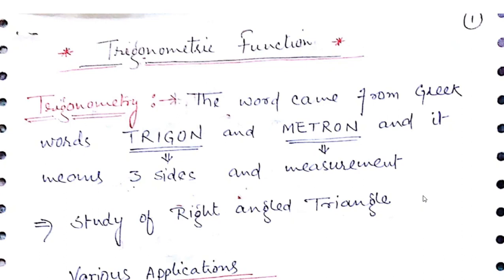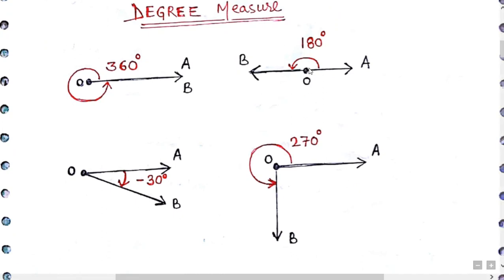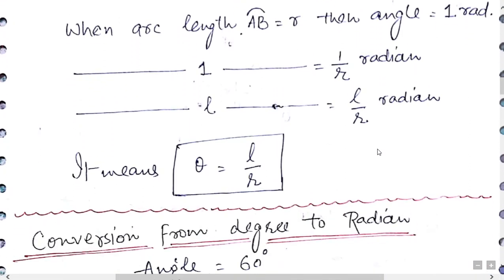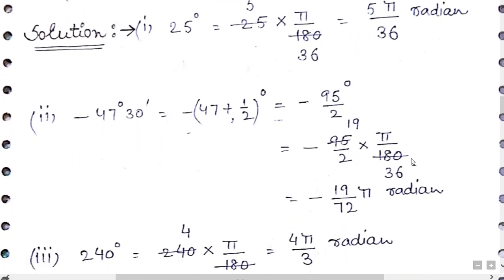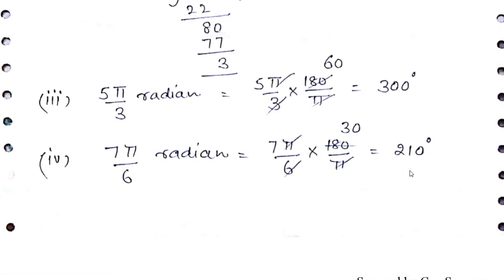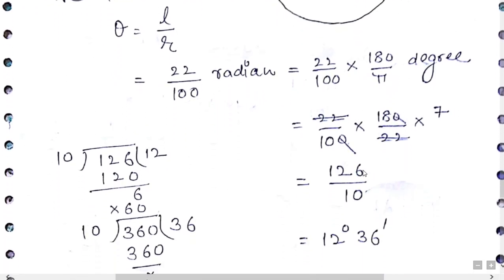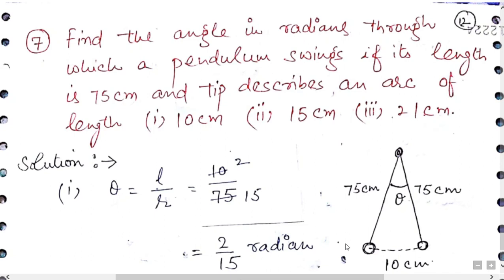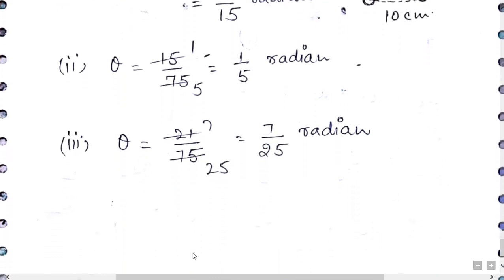Trigonometric Functions Ex 3.1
NCERT Mathematics
Class XI , Chapter 3
Trigonometric Functions
Exercise 3.1
Definition, Degree and Radian Measure of Angle
& Problems